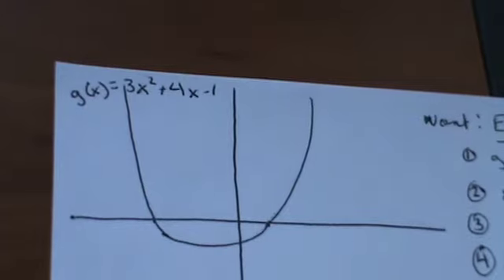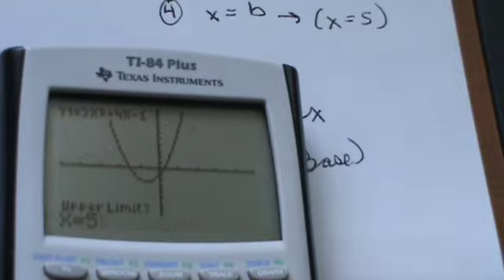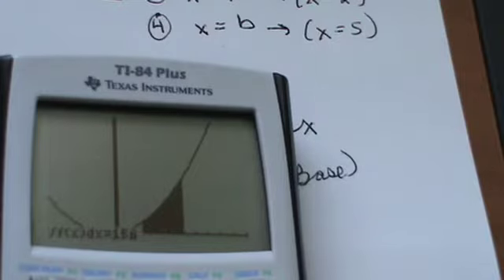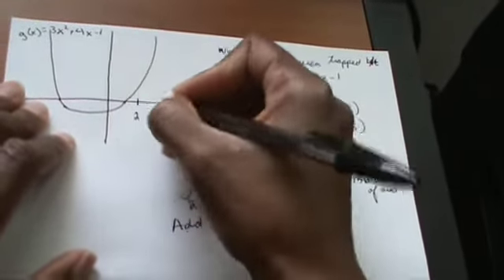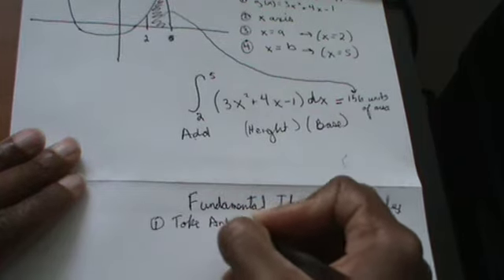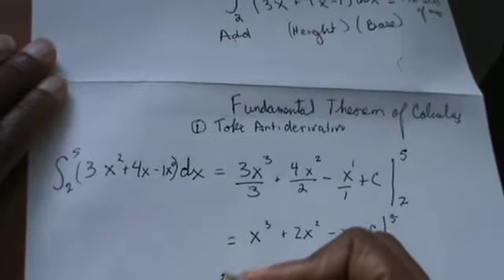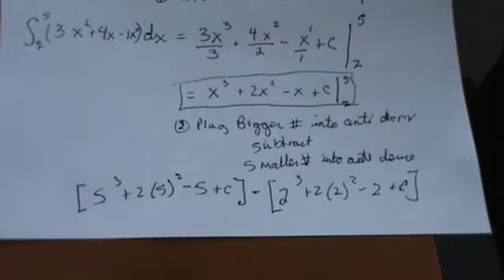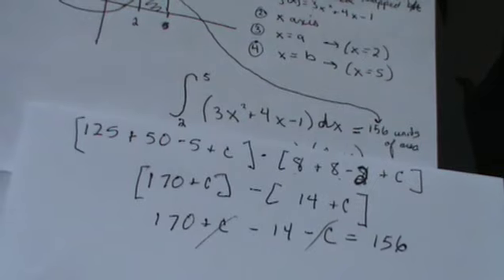Vid 75 FTC prob 1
At 8:14, I wrote 8+8minus 8+C, but i meant to write 8+8minus 2+C. I correct myself at 8:34.